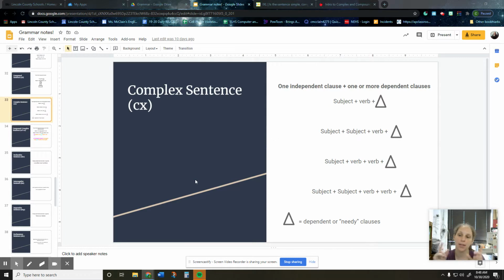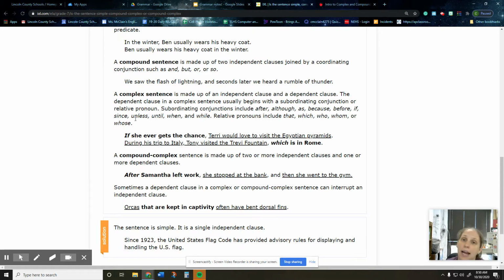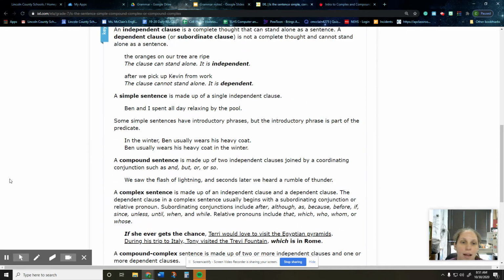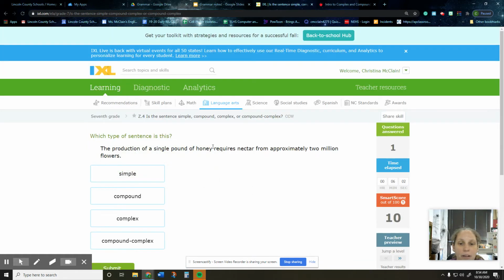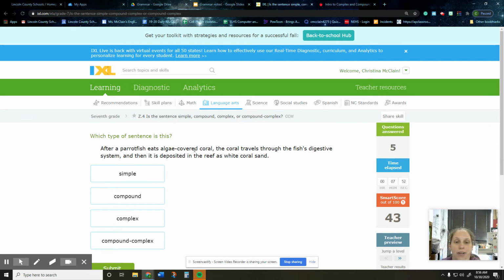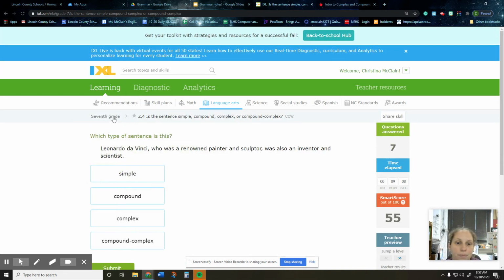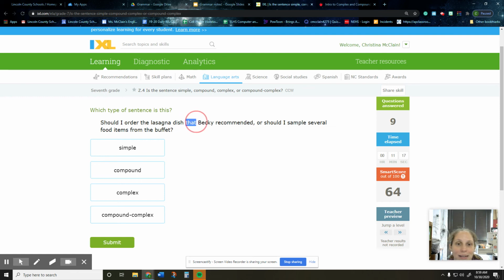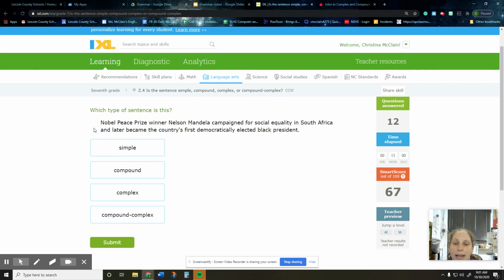Intro to Compound-Complex and Complex sentences w/ practice